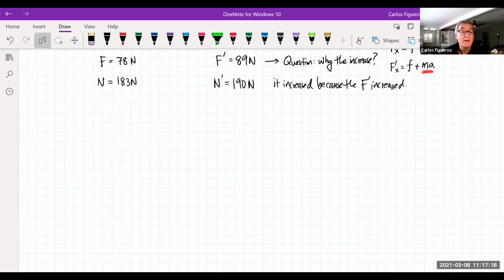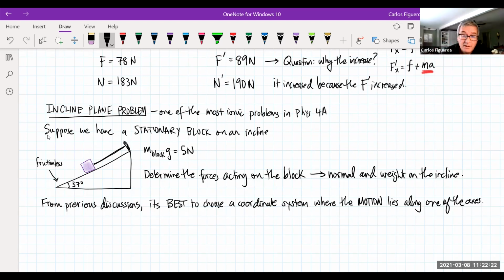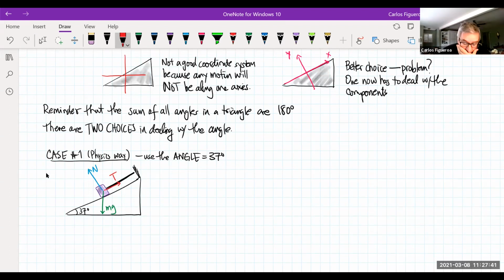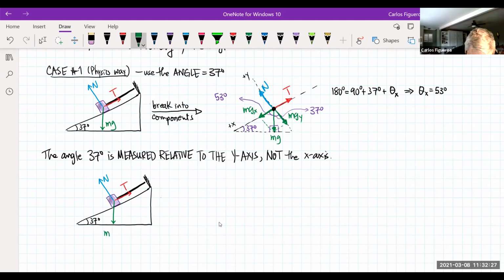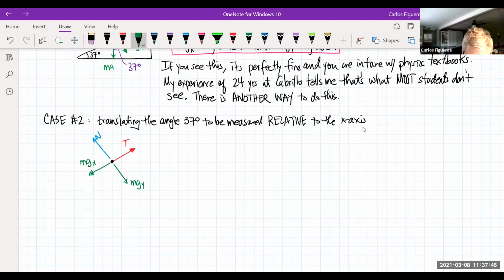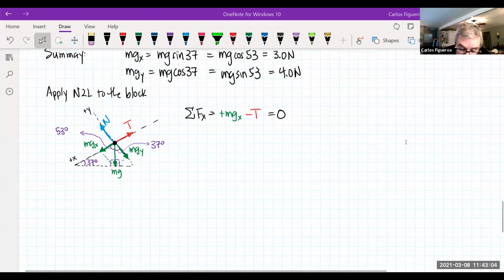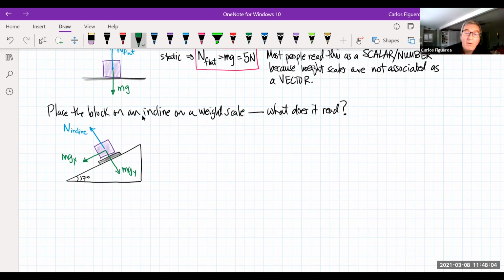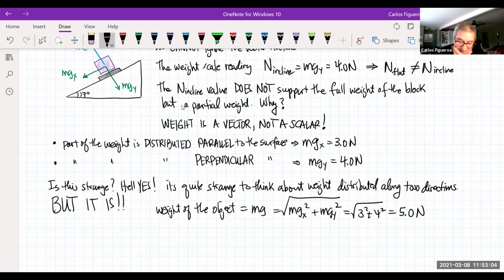Phys 4A Lecture 6.1: The incline plane